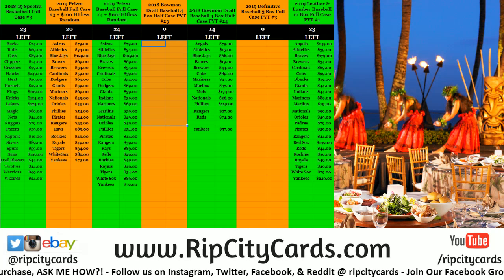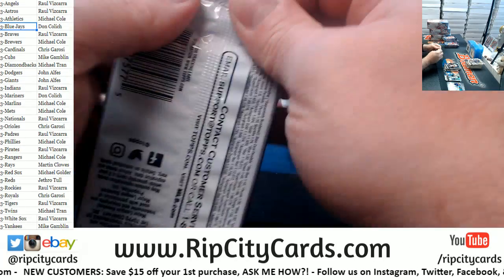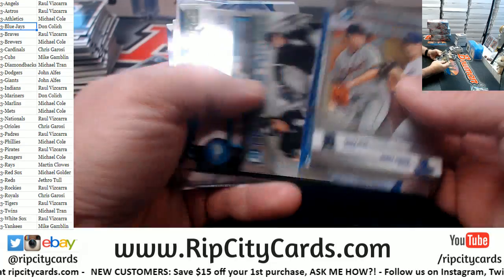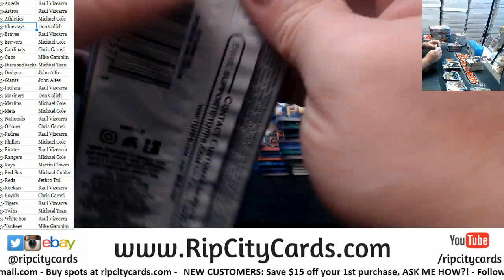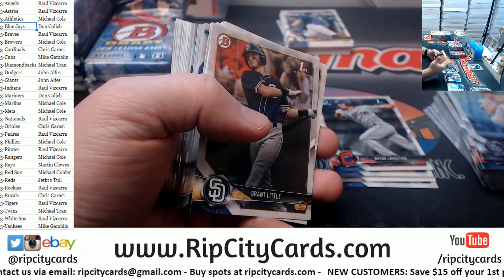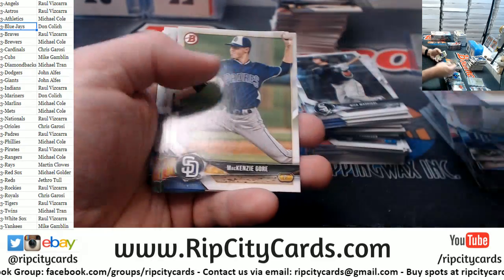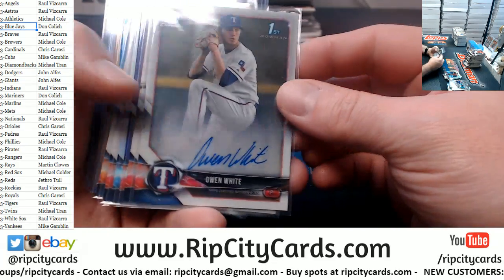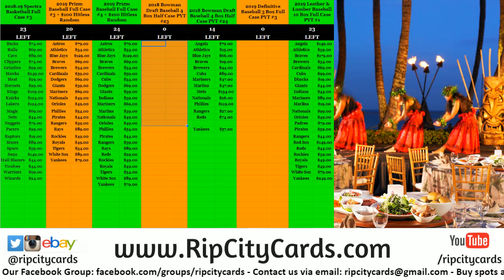2018 Bowman Draft 4 Box #23 RCC